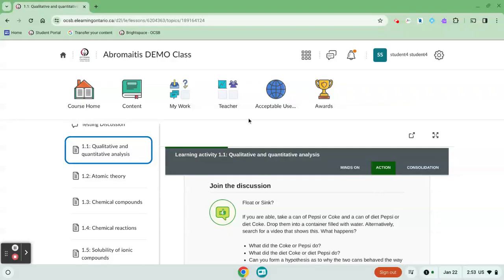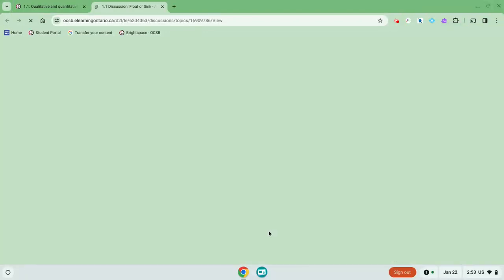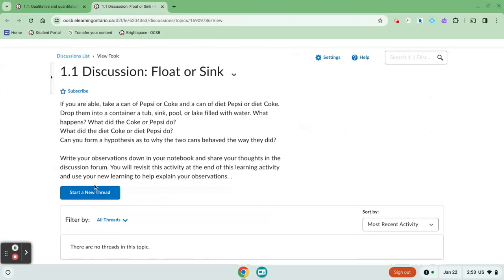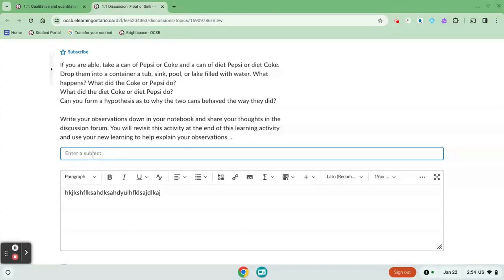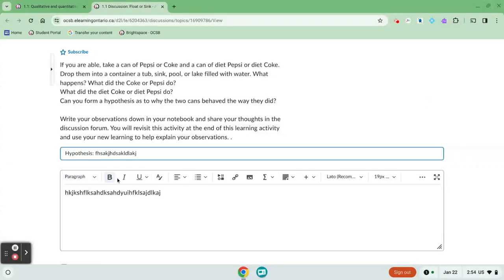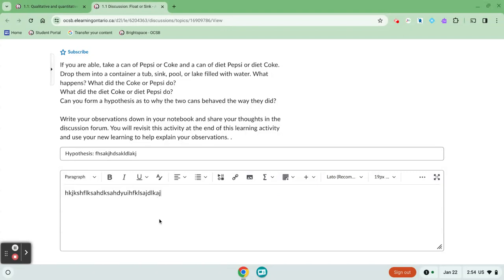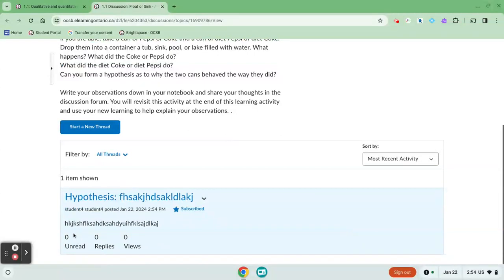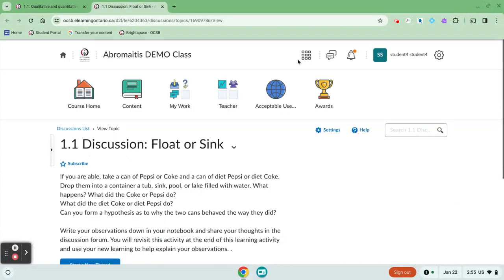OCSB eLearning: Responding to a Discussion Post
In this video, we will show you how to respond to a discussion post in D2L Brightspace.